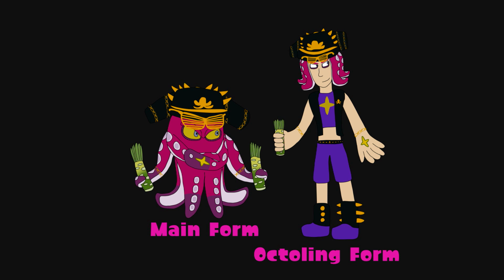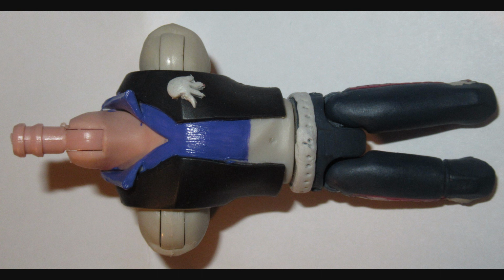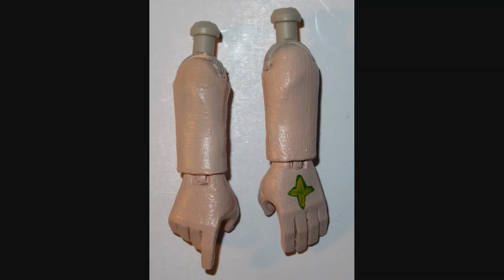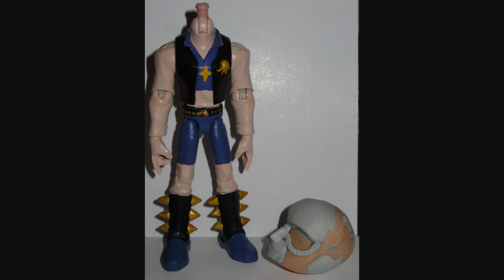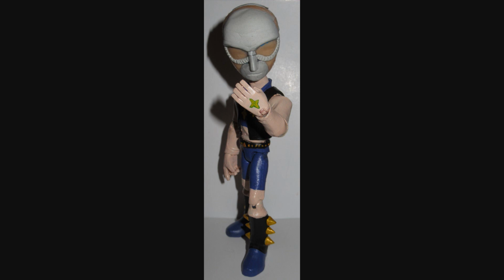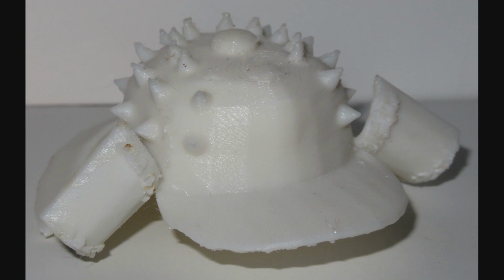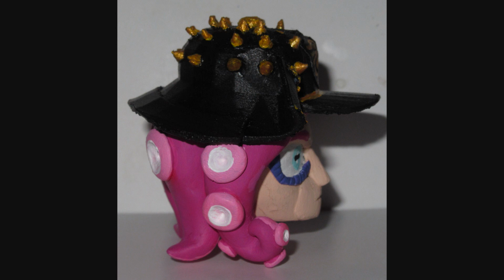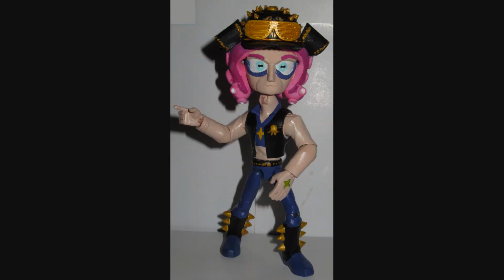Octavio for Sparklewolf404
I don't know much about Splatoon, but I do seem to be good at making anthropomorphized sea creatures huh?